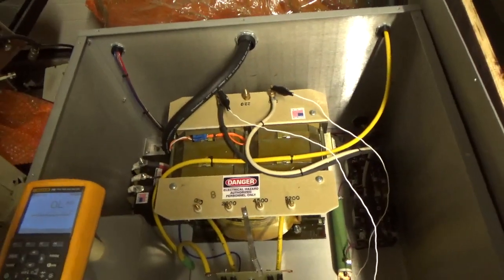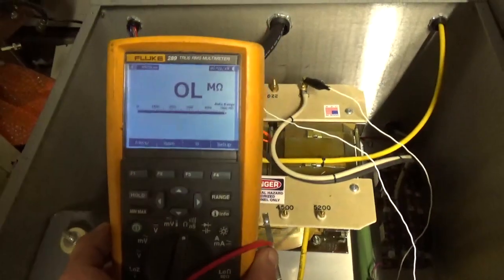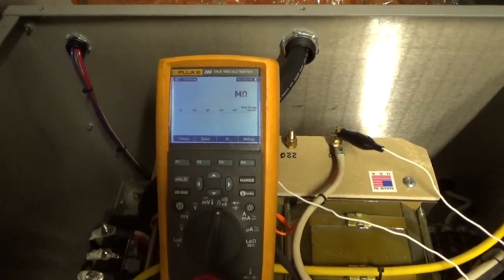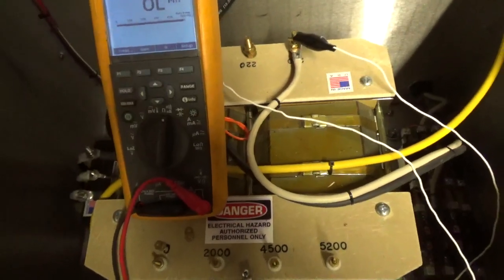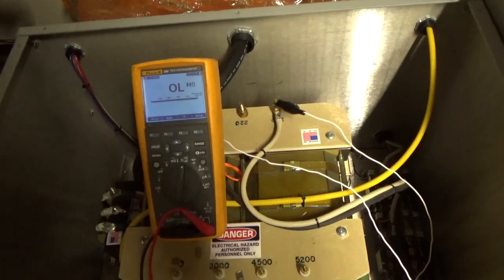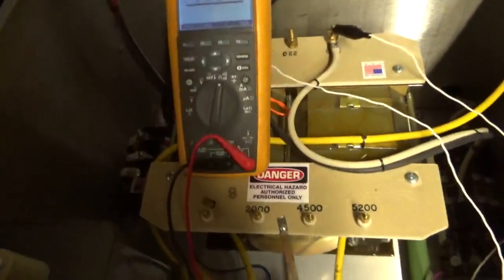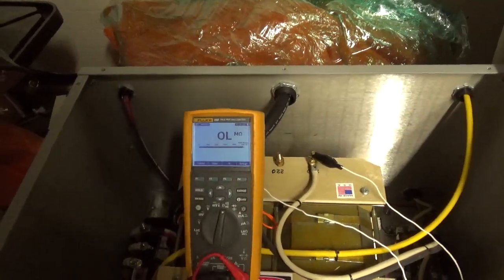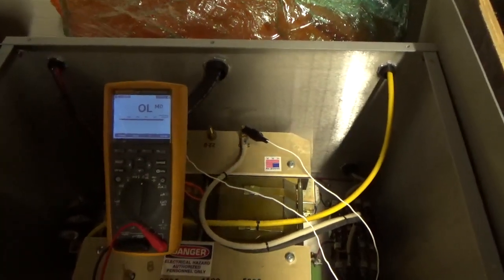cold Transformer secondary test with fluke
Testing a transformer secondary with fluke 289. For those who understand, what the resistance reading shows about  wire gauge used to wind.